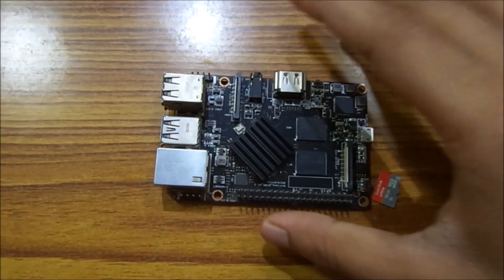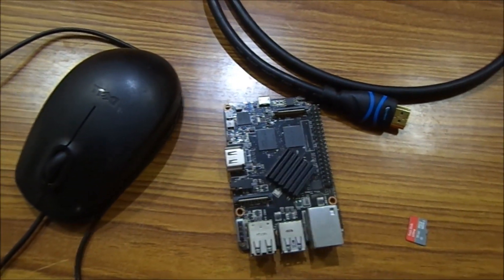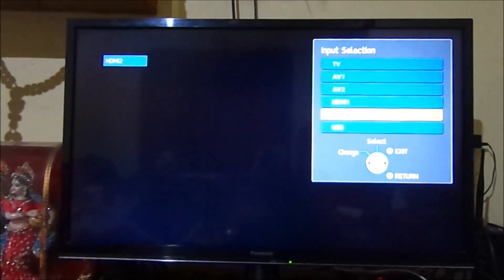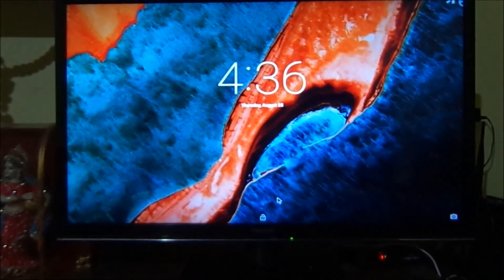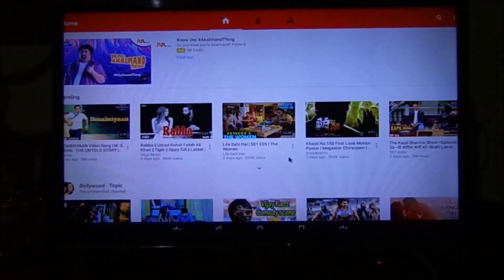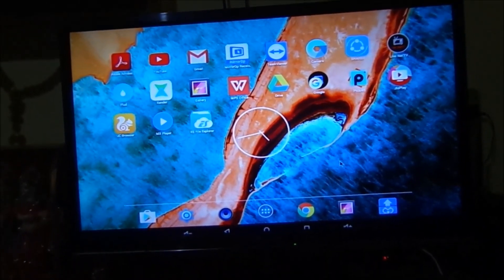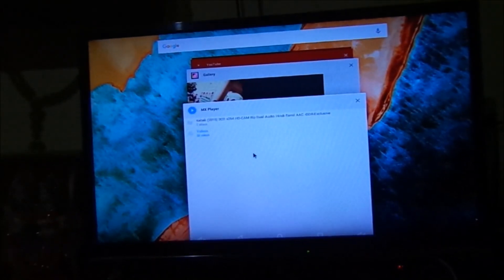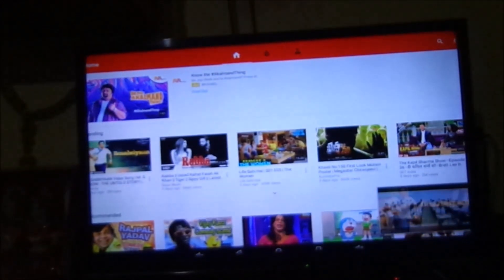How To Make Normal TV into Android TV?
follow the simple steps then you'll come to know, How To Make Normal TV into Android TV? in easiest way.

Component required
*Roseapple pi
*Memory card more than 8gb
*LAN cable
*Wired or wireless mouse
*Chareger with output power 5V 2A
*Pendrive as per requirement for extra    storage

Step to install ROM into SD card